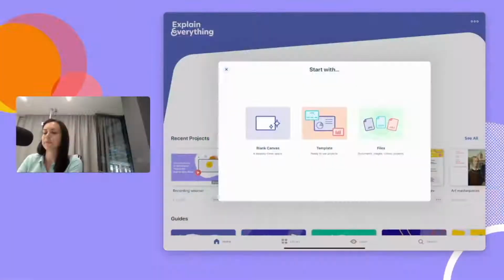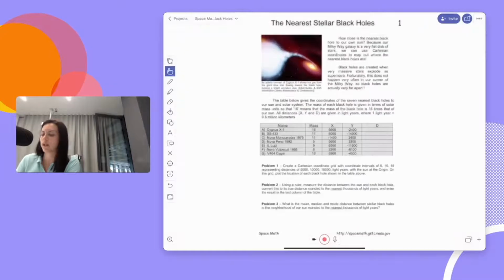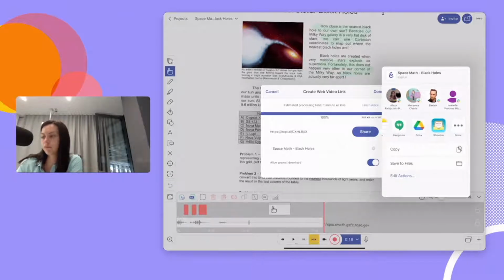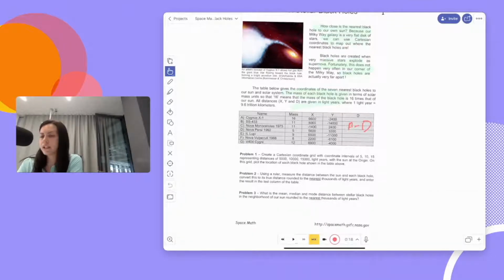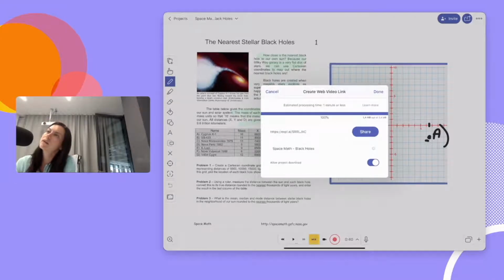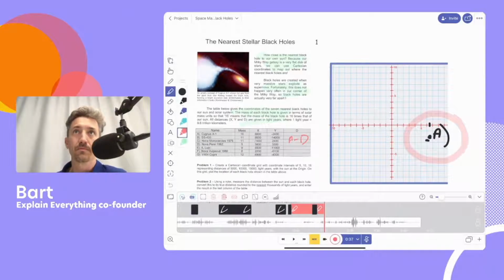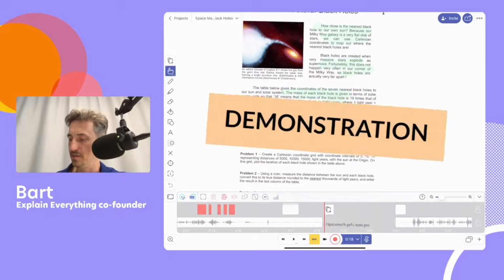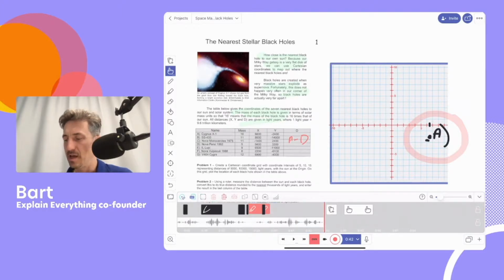Learn the basics of Whiteboard Videos with Explain Everything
Videos have become extremely important in terms of visual communication. In combination with a digital whiteboard, an explainer video can be an extraordinary tool for enhancing and diversifying learning styles.

Incorporate flipped classrooms and apply different learning strategies during your classes with the help of Explain Everything Whiteboard!

Things you will learn:
Record explainer videos and share them in no time
Provide personalized and more complex feedback
Record instructions and assignments more clearly
Enhance student comprehension and elicit discussion